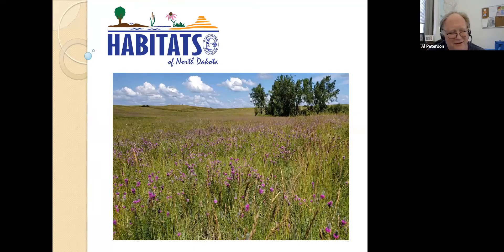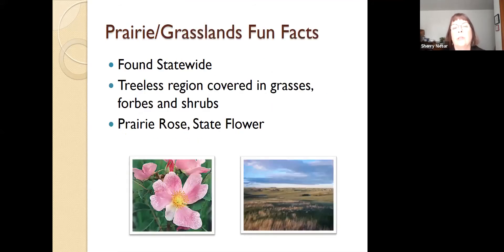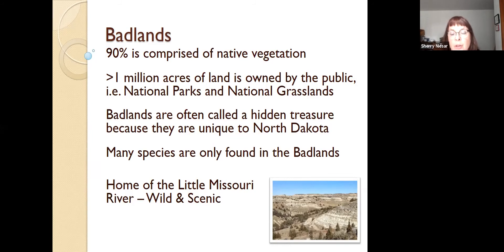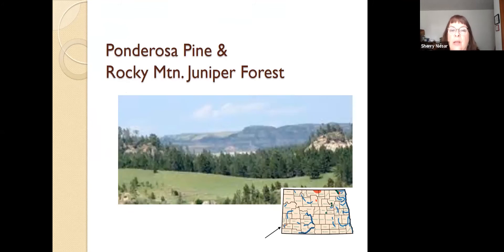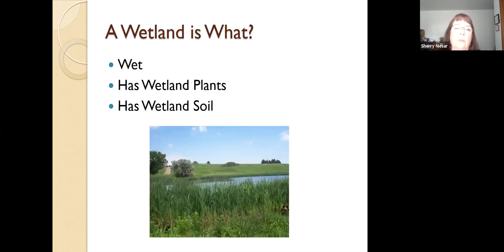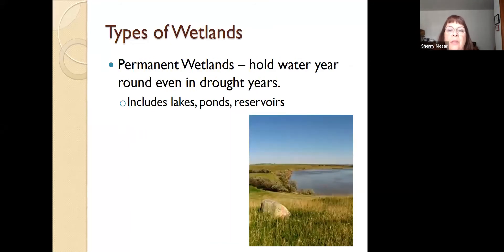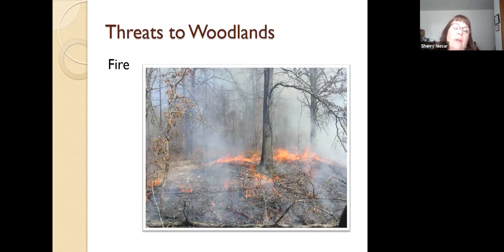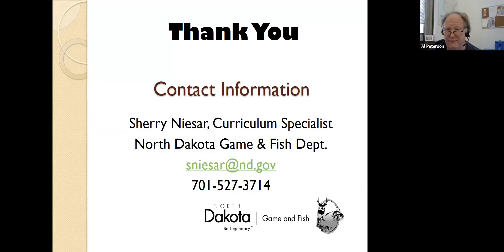Habitats of North Dakota (April 13, 2021)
This presentation explores the five habitats found in North Dakota, their location, unique qualities and threats.  This presentation is based on the Habitats of North Dakota curriculum guides.

Sherry Niesar joined the ND Game and Fish Department in 2008 as the Habitats of North Dakota program coordinator.  She works with k-12 schools and universities to implement the Habitats of North Dakota curriculum.  She also offers graduate workshops for educators in the summer.  In addition to working with Habitats program, she assists with Hunter Education and other outdoor education programs the department offers.

Sherry holds a M.S. in Wildlife Science from South Dakota State University.  She lives in Bismarck with her husband Pete.  They enjoy outdoor activities throughout the year.